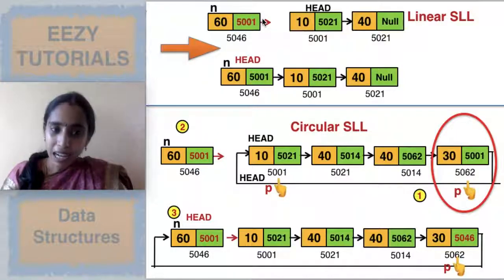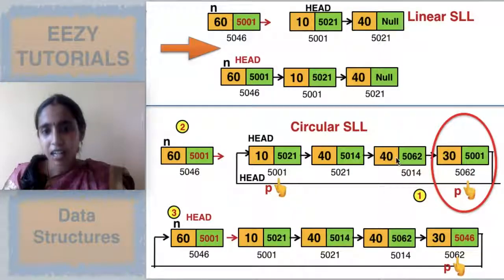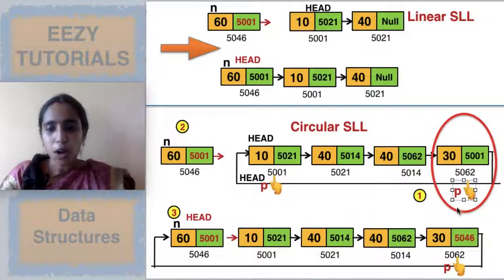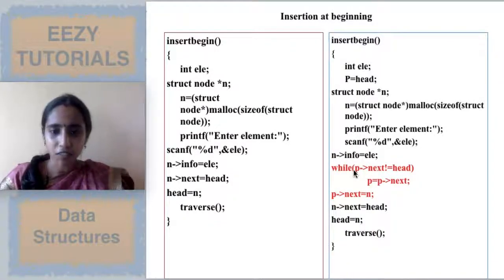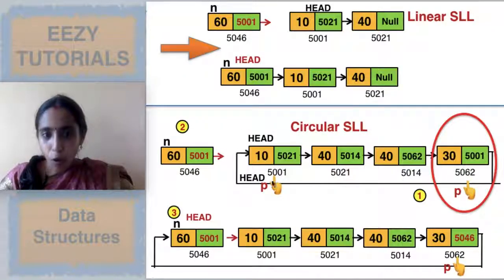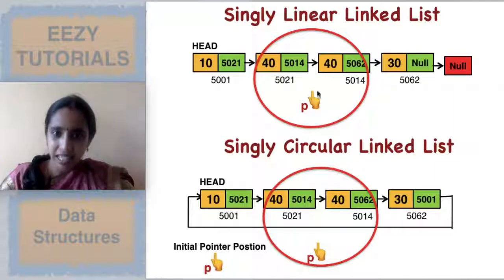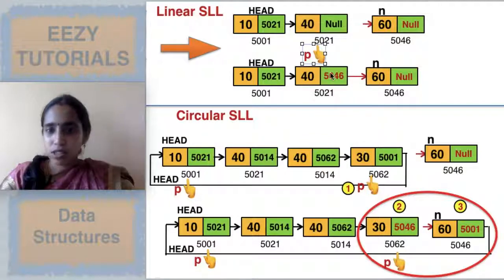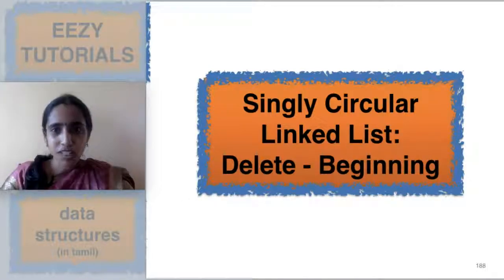3.3.2 Insert in Circular Singly Linked List | Insertion at beginning middle end of a Circular SLL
In this video insert node in circular linked list in beginning, middle and end are explained with example.